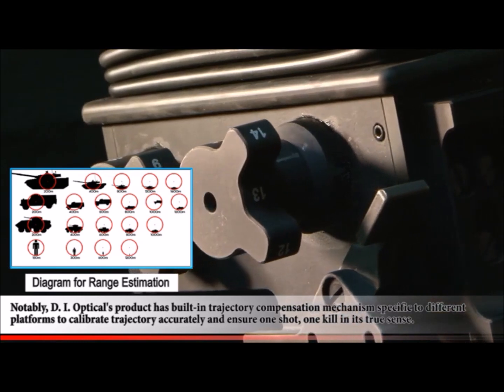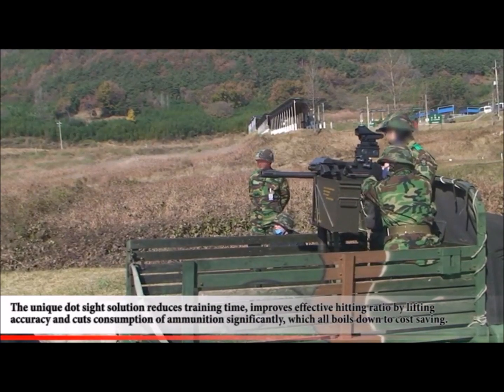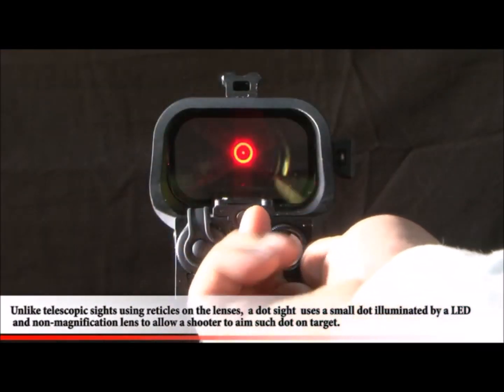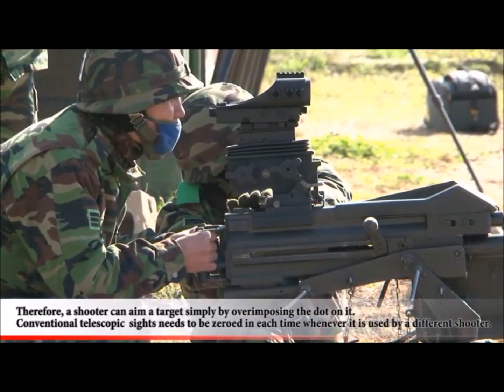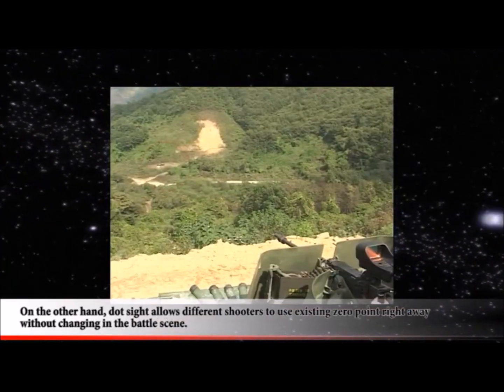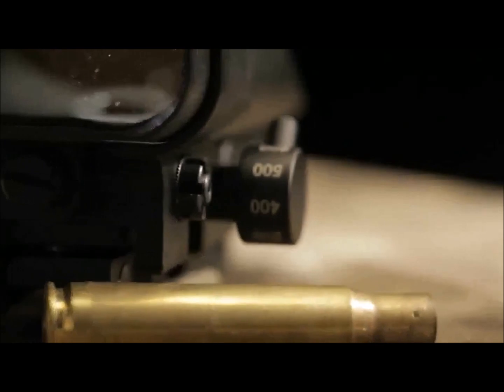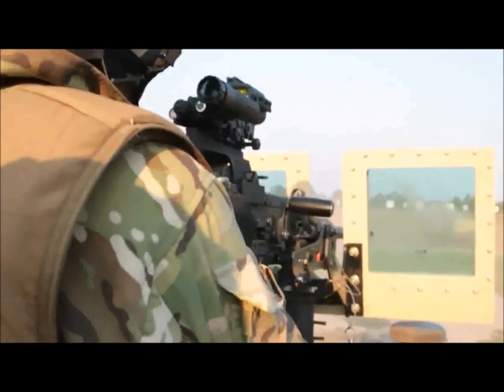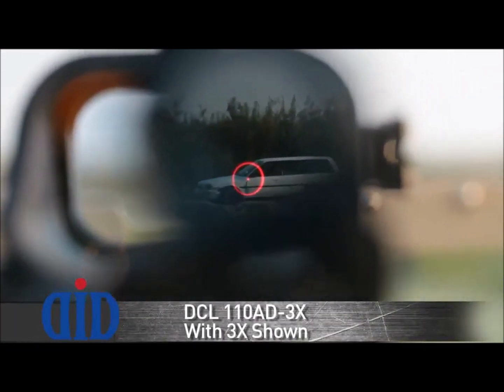Philippine Army modernization: APC .50cal machinegun Red dot sight system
(Thumbnail) Philippine army soldier testing the DI red dot sight.
.50 Caliber Red Dot Sight System Acquisition Project

* End User: Philippine Army (Mechanized Infantry Division)
* Modernization Phase: Philippine Army Special Projects 2018
* Project ABC: Php75,362,318.72
* Acquisition Mode: Public Bidding
* Funding Source: ASA No. 0278 dated 13 June 2017
* Winning Proponent: Dong In Optical Co. Ltd. - Triton Defense & Logistics Inc. Joint Venture (Dong In Optical DCL-120 Red Dot Reflex Sight)

Accessories:
* 52 units of MIL-STD-1913 Picatinny Rail for M2 with compatible mount
* 52 units of Battery Compartment
* 104 pieces of Manufacturer's Standard Batteries
* 52 pieces of Red Dot Sight carrying case
* 52 sets of operation/maintenance tools
* 52 sets of operator/user manuals
* 52 sets of technical manuals